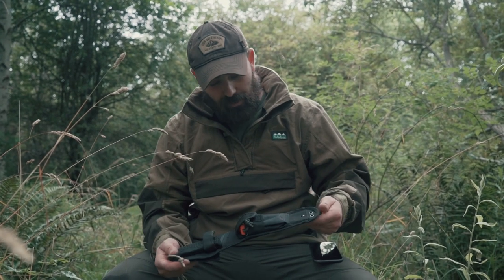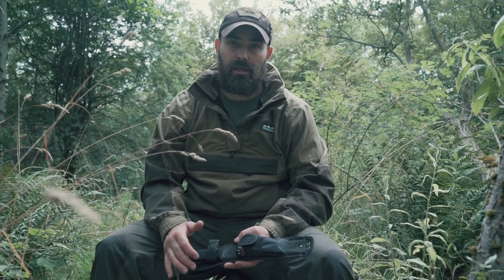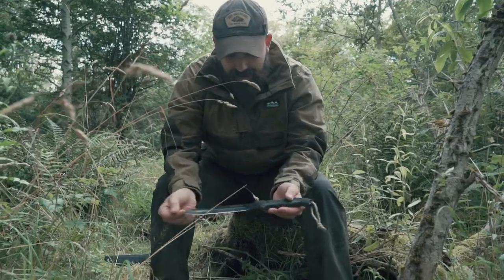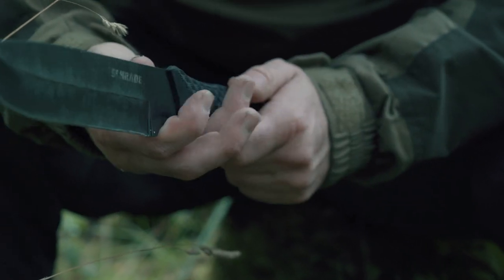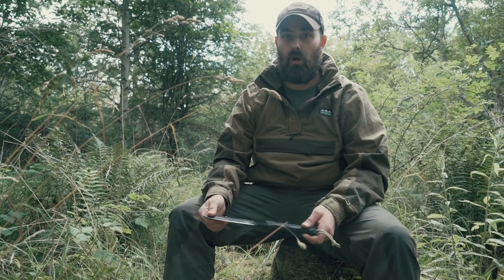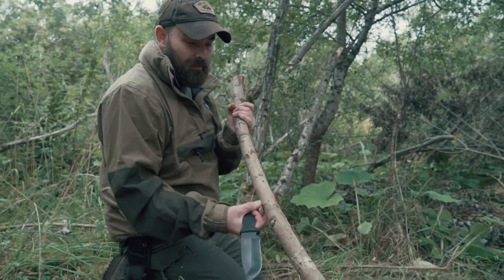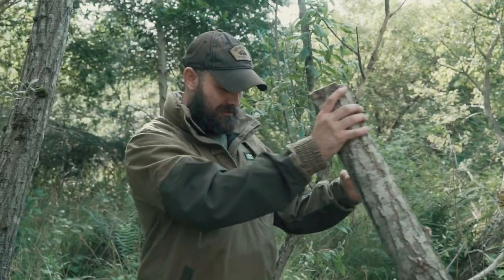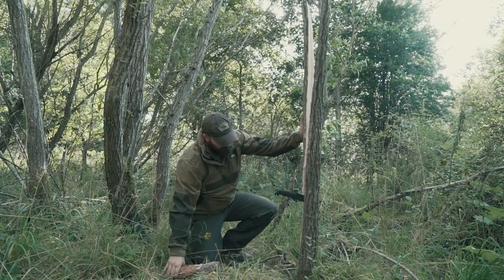Most Underrated Budget Survival Knife? Schrade 52 Review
Mentioned